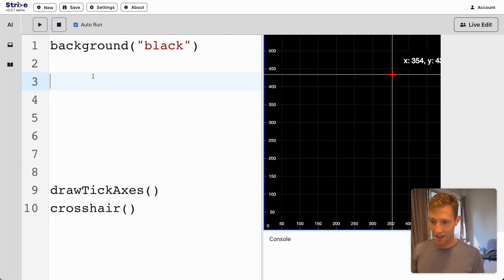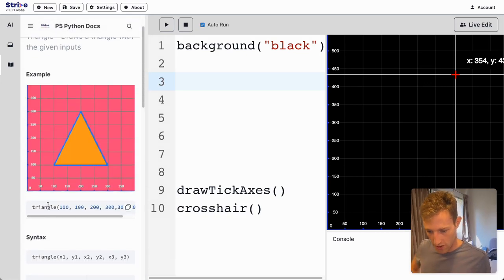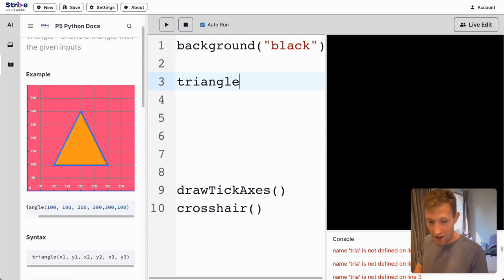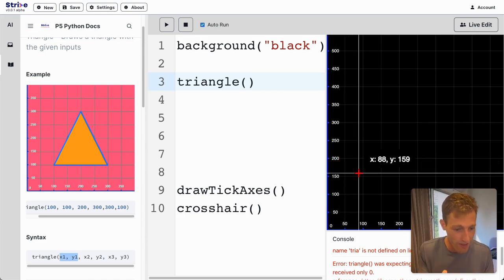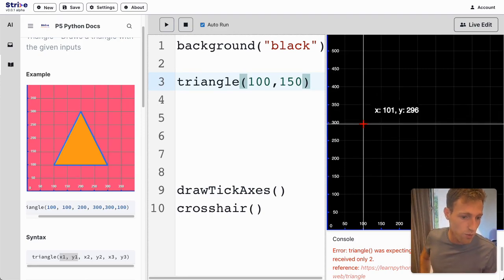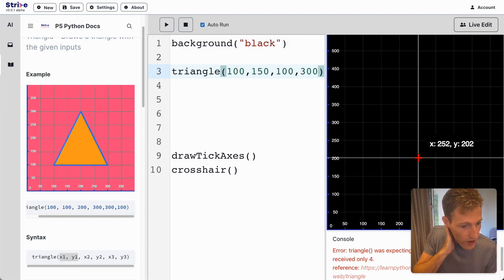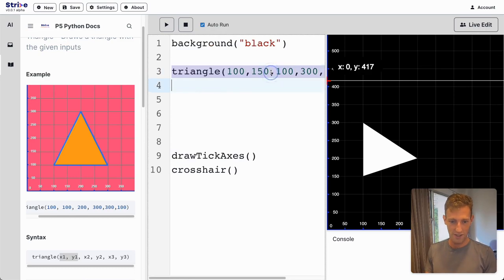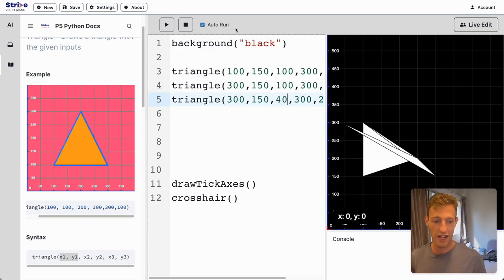Coding Triangles with P5 Python | Coding For Kids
Code with me In this video, we learn how to create triangles using triangle in P5 Python.

😎 Master the following skills:
1. Drawing triangles with coordinates

🕜 Timestamps

0:00 Triangle Documentation
0:22 Drawing triangle with triangle()

Strive is an online coding school for kids ages 8-16:

-  1-on-1 coding classes tailored to your kid's skill level and interests.